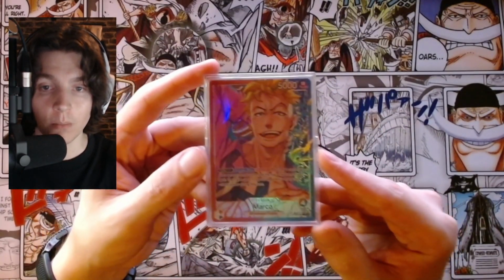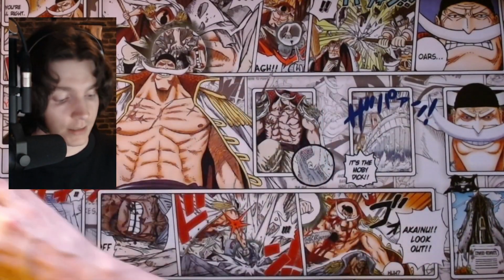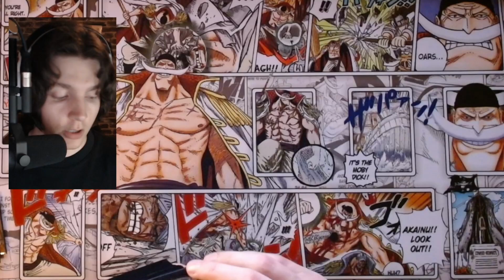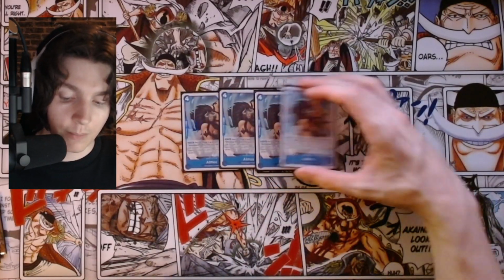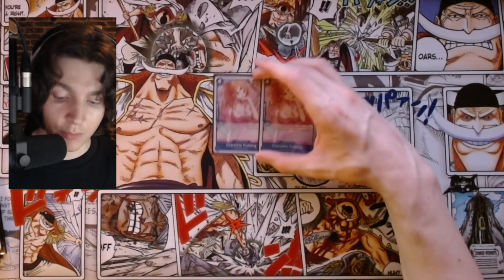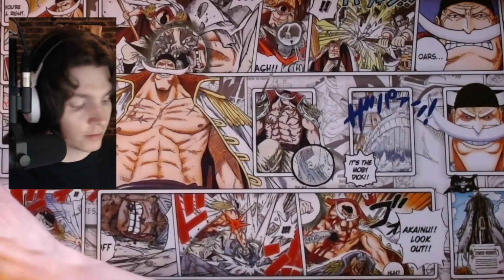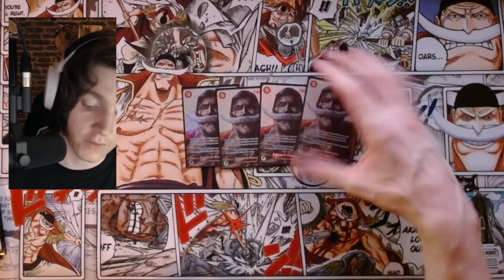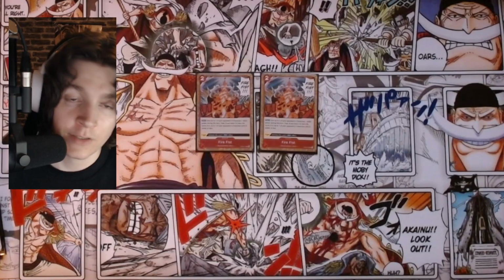Marco Deck Profile | One Piece TCG Two Legends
Today we look at Red Blue Marco OP08!